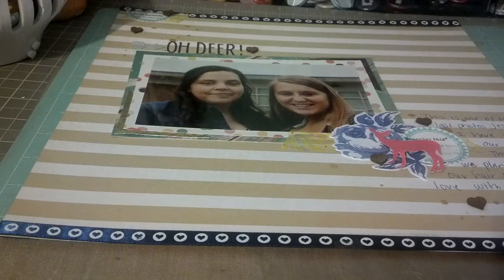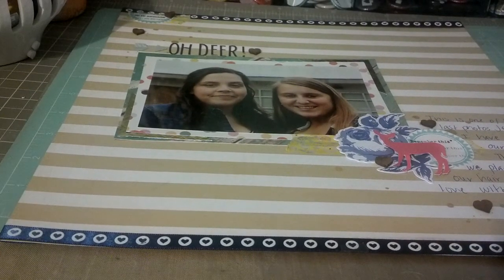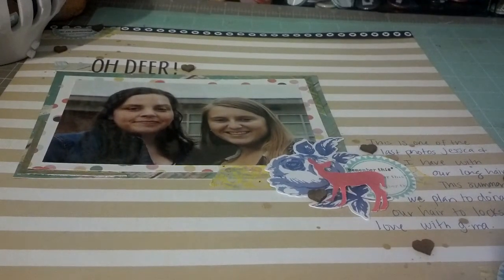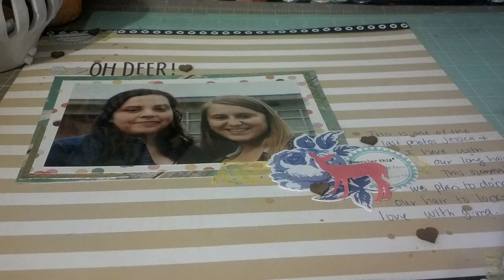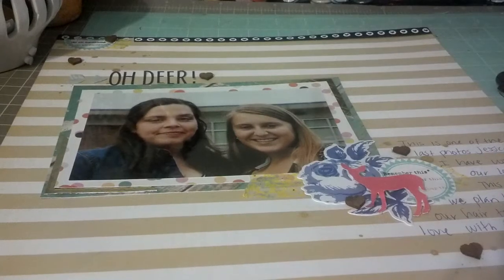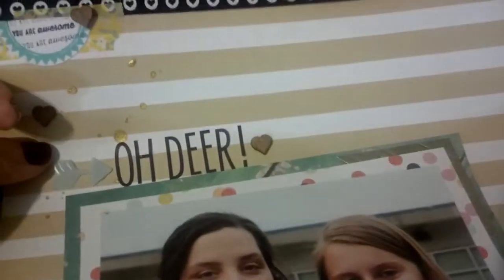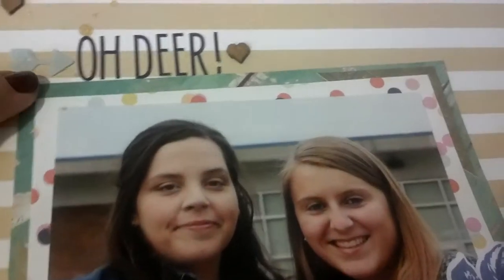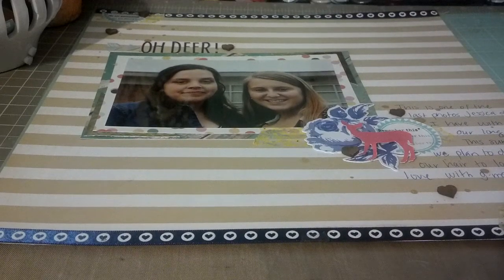12x12 layout share: Oh Deer!